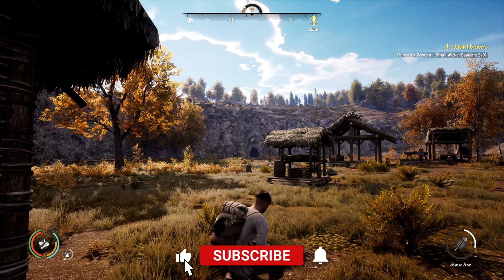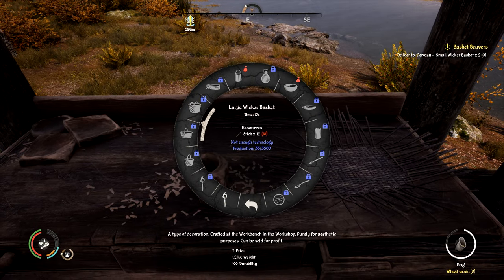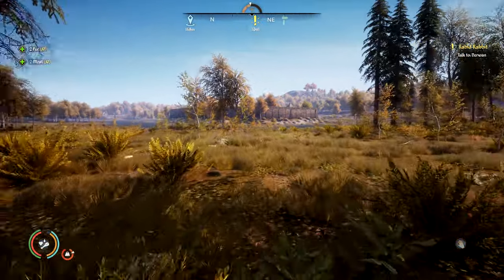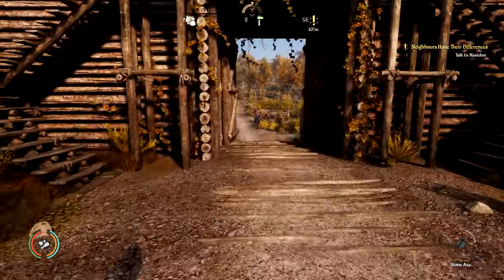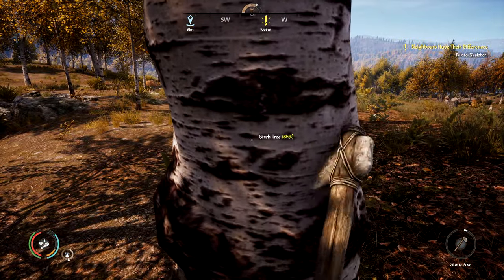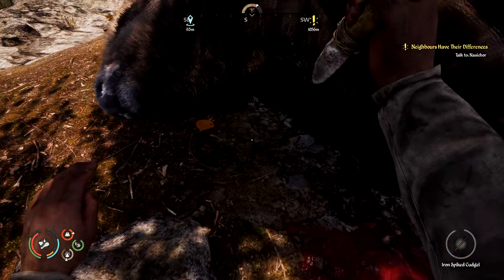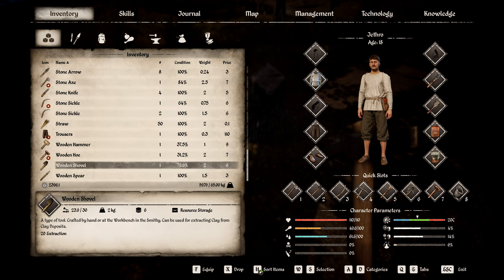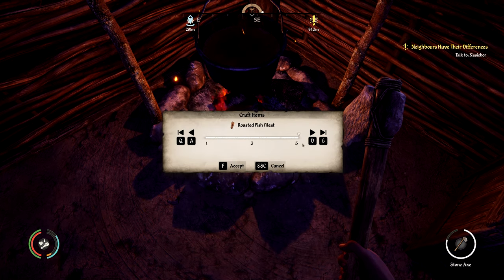Medieval Dynasty [PC 4K60] - Lets Play #6 | Preparing For WINTER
In this episode we prepare for the long hard winter and cooking appears to be the best way to make money early game, so we go big on cooking potage in this episode.  We also unlock the Smithy, Excavation Hut and Sewing Hut, exciting progress is being made.  I'm new to the game so please be kind in the comments.  Please also feel free to add hints and tips to help me along on this journey, this looks like an awesome game but a complex management one at it's core.  Thanks, I hope you enjoy.

Time Stamps
00:00 Introduction
00:39 Today's episode
03:33 Making potage
07:43 Rabid Rabbits quest
10:24 Potage profits #1
13:19 Potage profits #2
14:17 Horse prices
16:32 Town Planning
18:11 Hunting Wisent
25:31 1st time fishing
26:12 Potage profits #3
28:40 Village decoration
33:47 Thanks for watching

All donations will go towards improving production for you, which I'm obviously incredibly grateful for.  THANK YOU EVERYONE For the Love and Support over the years on my channel.

Gaming/Production PC

Ryzen 16 Core 5950X CPU @ 5ghz all core water cooled
Nvidia RTX 4090 FE
MSI X570 Tomahawk Motherboard
64GB Corsair Vengeance 3600mhz Memory
Sabrant Gen4 NVME M.2 SSD's
2 EK FLT120 Reservoirs with D5 pumps
Alphacool Eisblock XPX Aurora CPU Waterblock
2 Corsair XR7 360mm Radiators
2 Lian Li SL120 UNI triple fan kits with controller
Lian Li 011 XL ROG Case
42" LG C2 OLED 120hz Gysnc
27" LG IPSNano 144hz Gsync/Freesync monitor
1200W Corsair AX1200i Platinum PSU